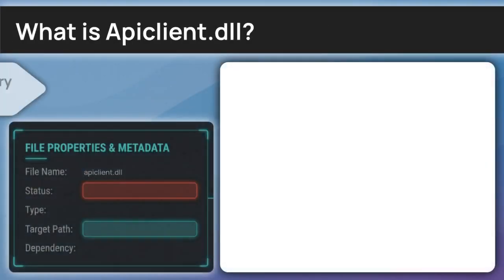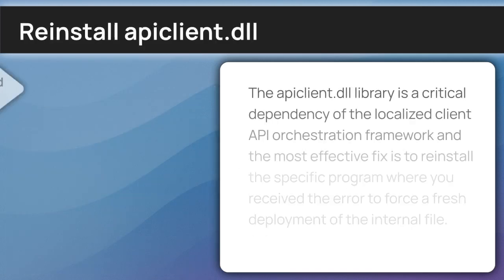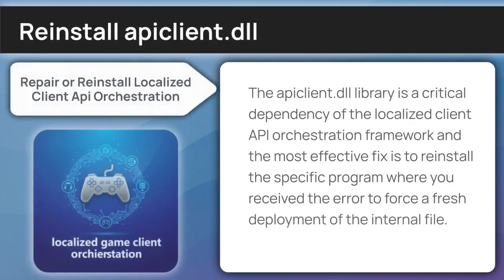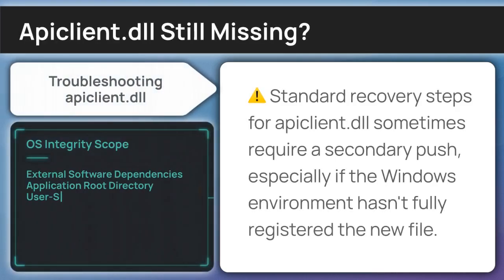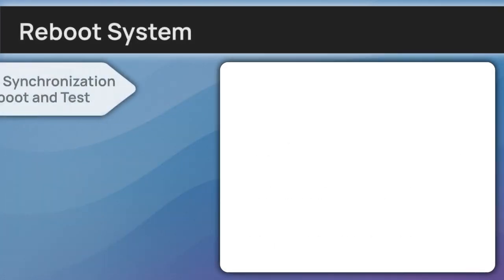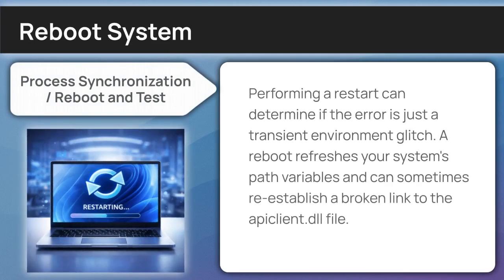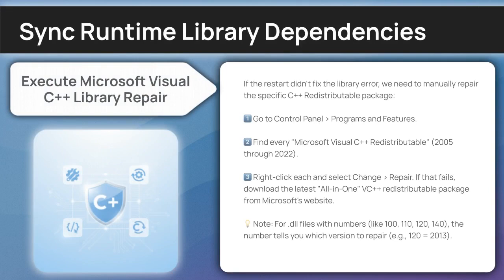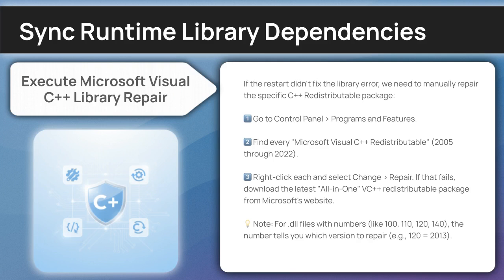Fix apiclient.dll Security Error!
Getting repeated errors referencing Apiclient.dll? In a standard Windows setup, this file supplies Localized client API orchestration with reusable system-level functionality.

What is Apiclient.dll? The localized client-side connector for specialized antivirus cloud-scanning services. It manages the secure localized handshake and hashing of local files before they are sent to a remote "sandbox" for analysis. It bridges the localized application frontend to the provider's global malware signature database.

Designed as a Native Win32 Library DLL, Apiclient.dll makes use of the Native Win32 Library for Localized client API orchestration. I’ve simplified the troubleshooting process into a few easy steps you can follow in this video.

▶ Action Plan:

- Resolving missing apiclient.dll dependency files
- Review the apiclient.dll documentation

Timestamps:

00:00 - Introduction
00:20 - Examine the apiclient.dll file structure
00:44 - Resetting settings related to apiclient.dll
01:07 - Starting the PC with a fresh boot
01:26 - Sync Runtime Library Dependencies
02:12 - Information regarding third-party components